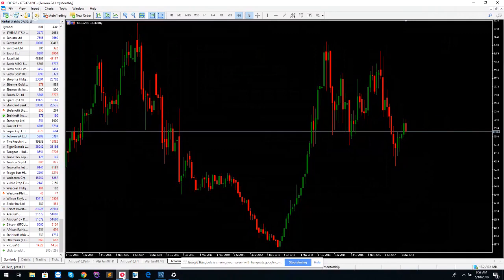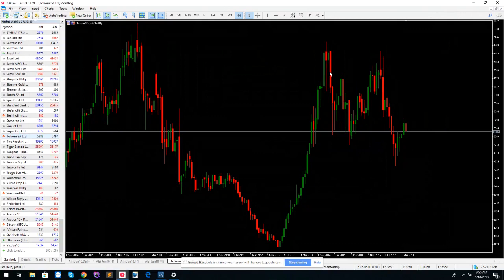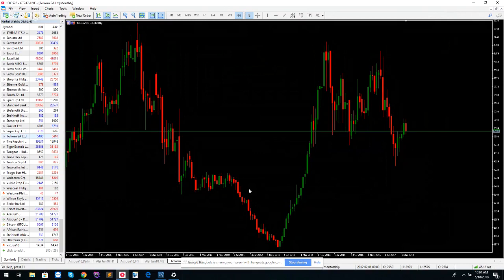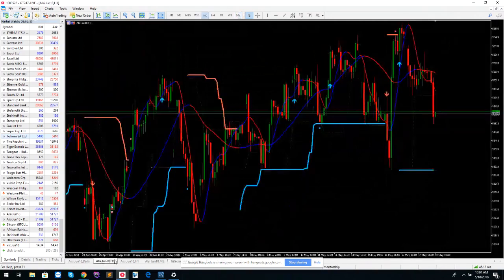Shorting the market, Single stock futures and Indexes